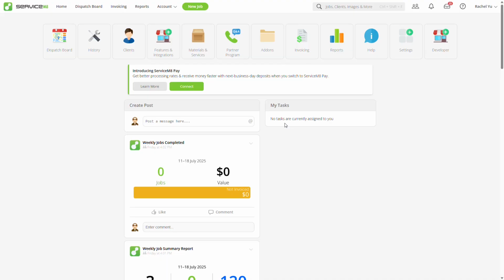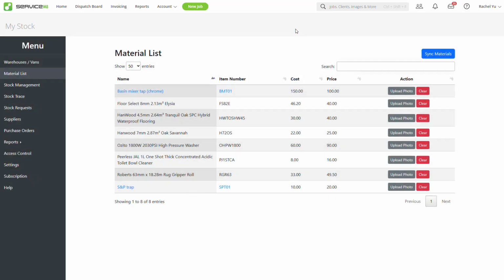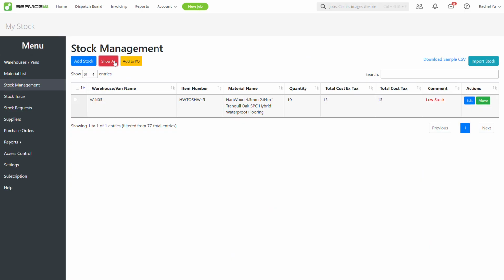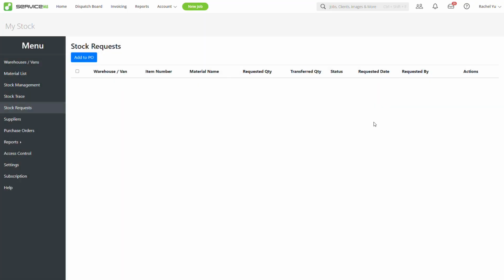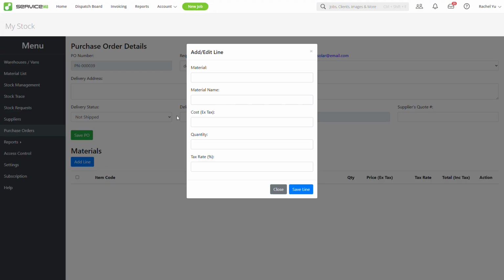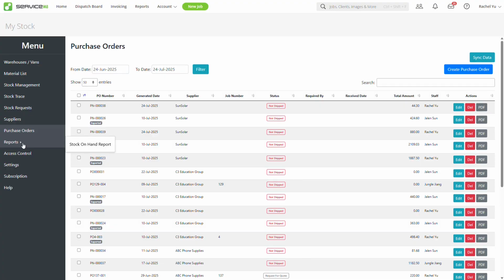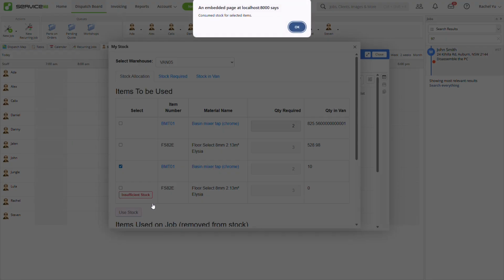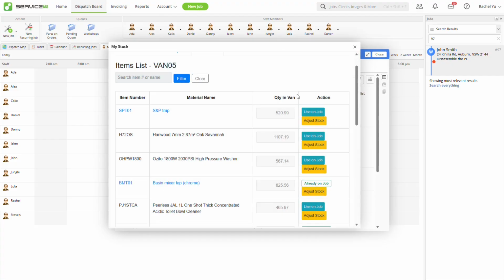How to Use the “My Stock” Add-on for ServiceM8 – Demo Walkthrough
This video provides a demonstration of the “My Stock” add-on for ServiceM8.

My Stock allows businesses to manage their inventory at multiple locations.

This walkthrough explains how to set up and use the add-on.

Pleaset note: The "Select Warehouse" dropdownlist in MyStock's Pop-up window from the Job Card is an Advanced Feature for My Stock, which we charge AUD 149 to enable.